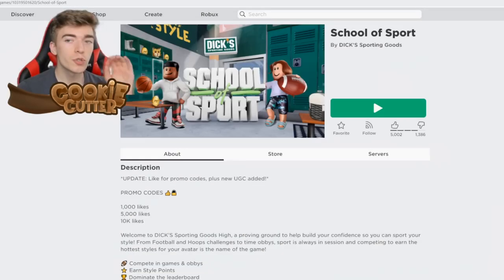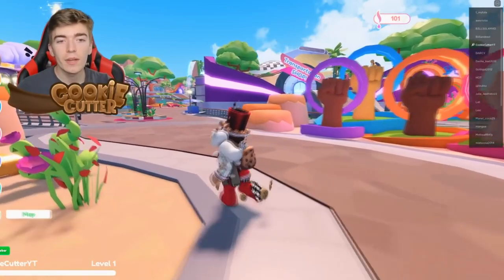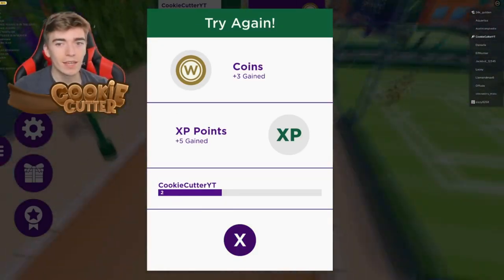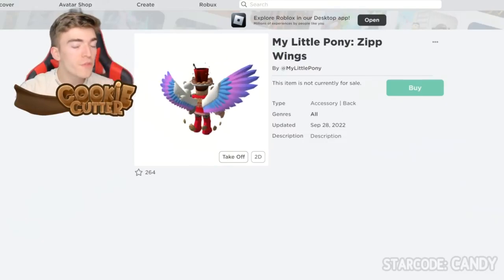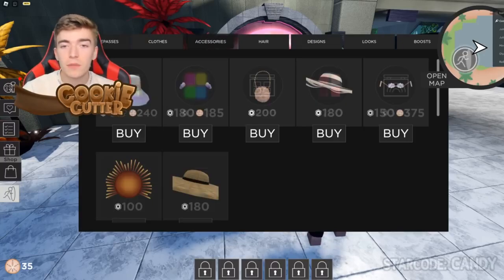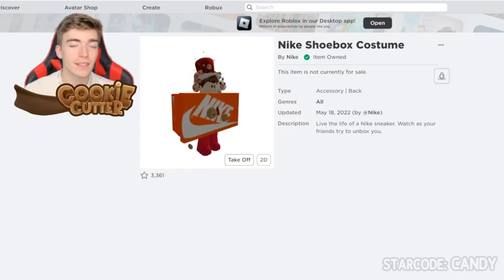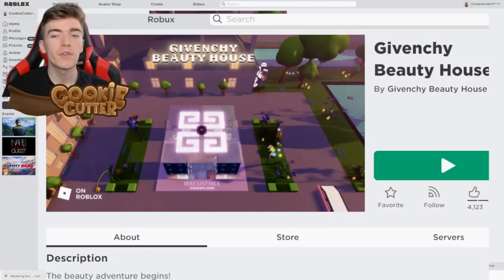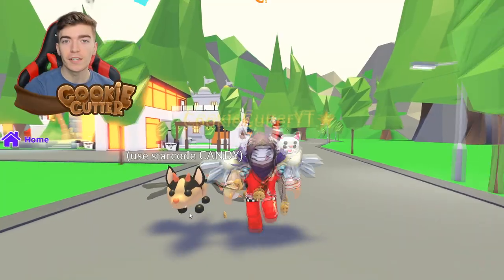50 FREE ROBLOX AVATAR ITEMS From Events! 2023 Working Free Roblox Items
50 FREE ROBLOX EVENT ITEMS! today i show a roblox free items compilation to get free avatar items in roblox showcasing 50 event items from my videos as a compilation! i show working roblox event free items games 2022 roblox that you can still get!